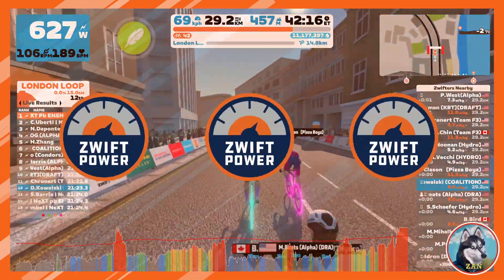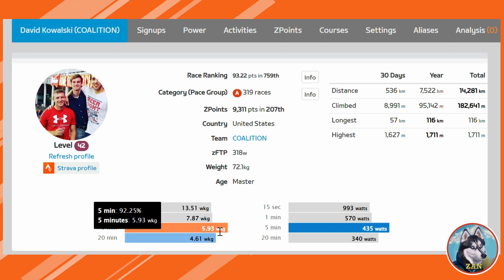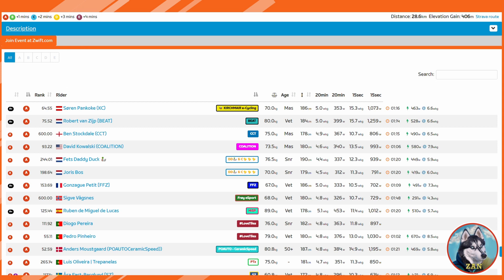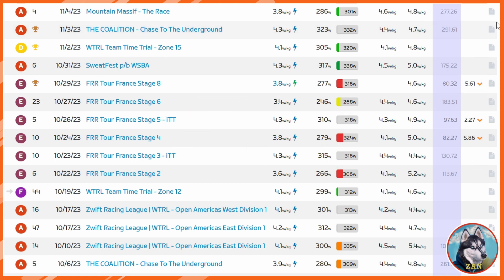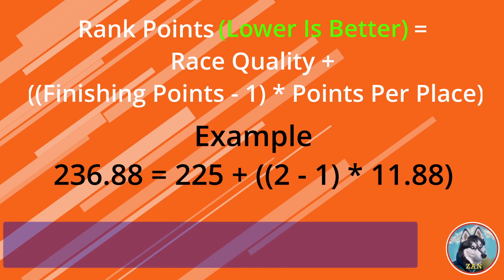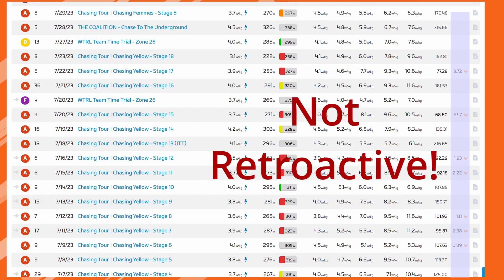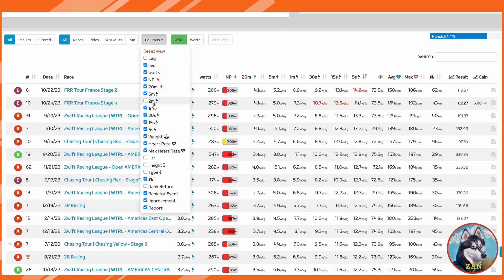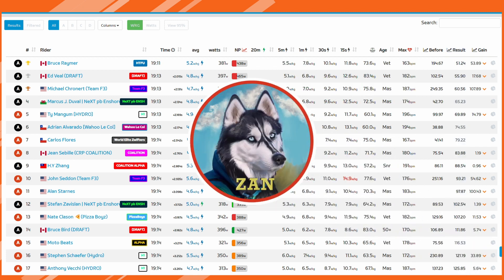Zwift Power's 4 Unknown Metrics! - Learning Zwift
We all use Zwift Power after a Zwift race to check our results! But are there other use cases for Zwift Power? Of course, these 4 little-known metrics will take your Zwift Racing to the next level!

00:00 - Intro
00:26 - Colors On The Profile Page
01:16 - Checking Pre-Race Competition
02:08 - Results & Gain Numbers
04:15 - Viewing Additional Metrics & Bonus Tip

- Links -